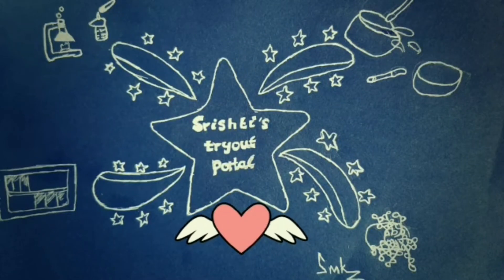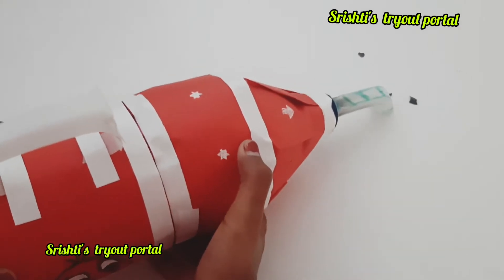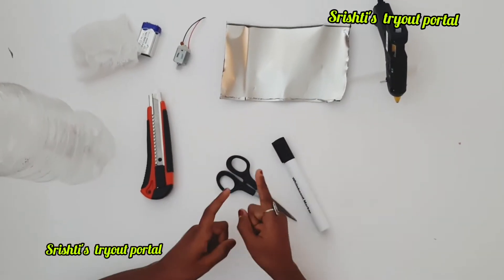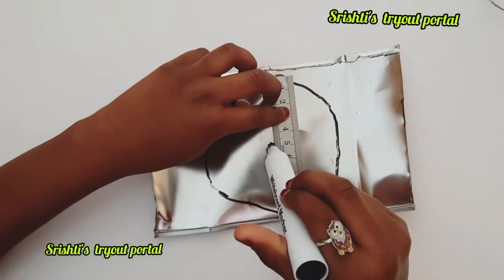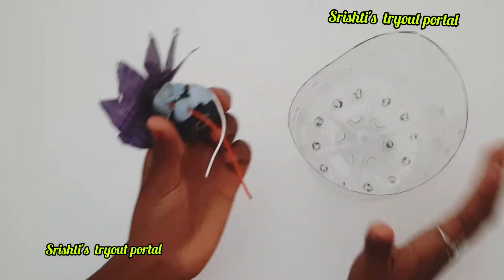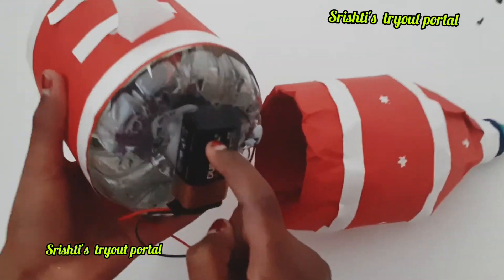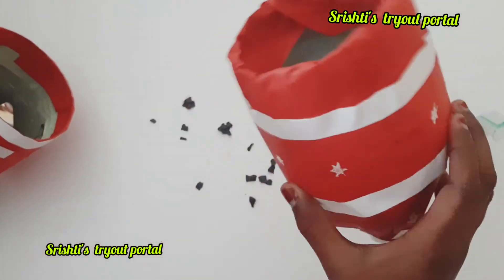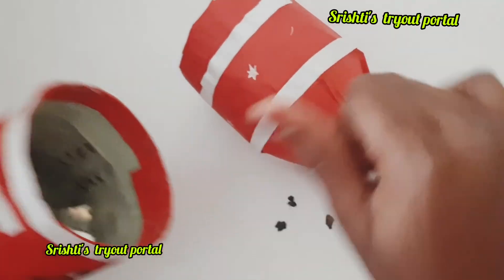How to make Vacuum cleaner at home|DIY Portable vacuum cleaner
This video  show how to make a portable vacuum cleaner ,its easy simple  homemade  vacuum cleaner using  out of used toys and materials  from home.